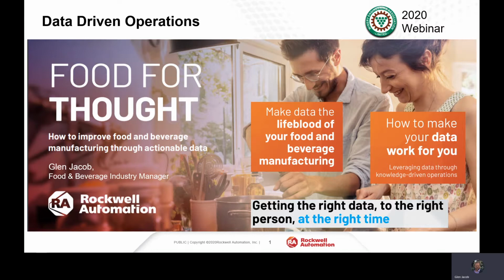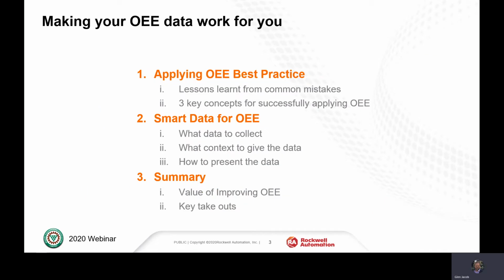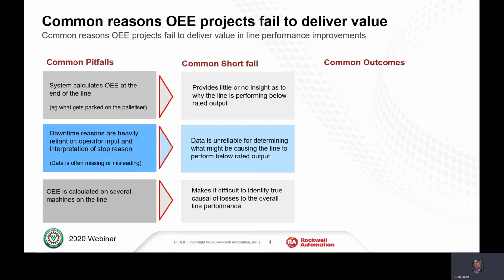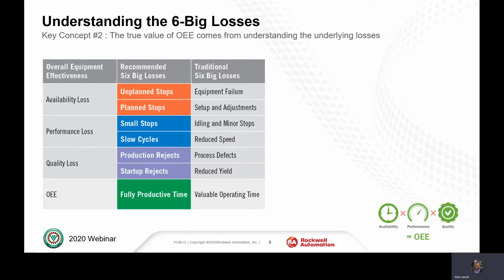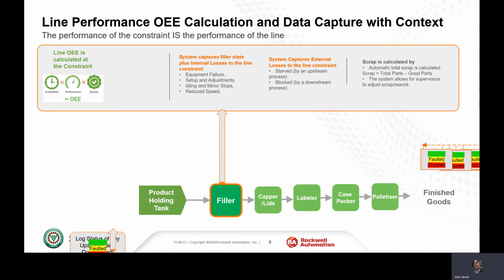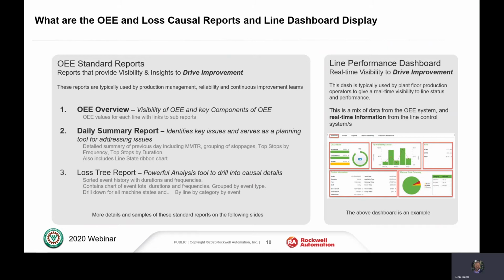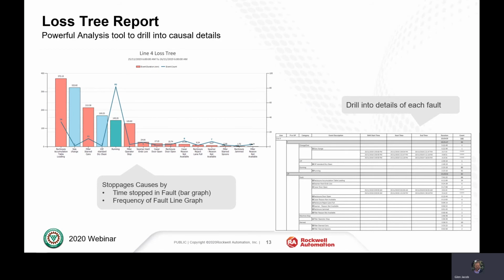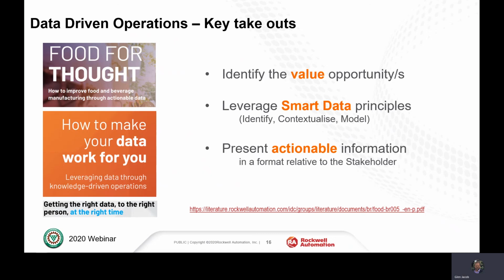WEA Webinar ROCKWELL